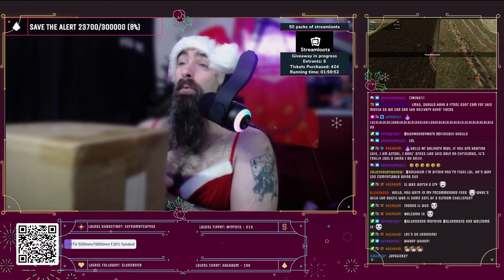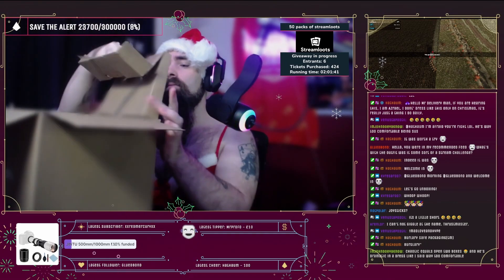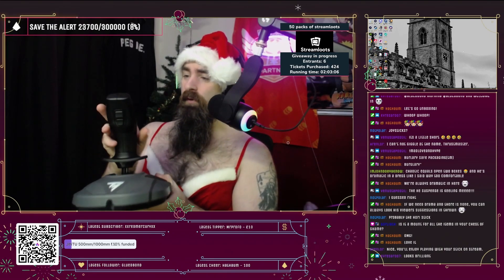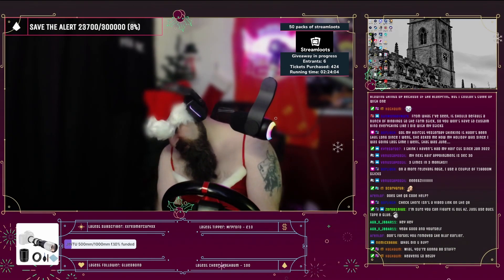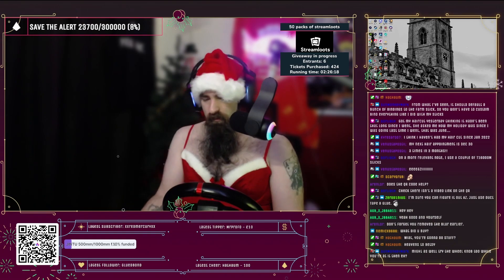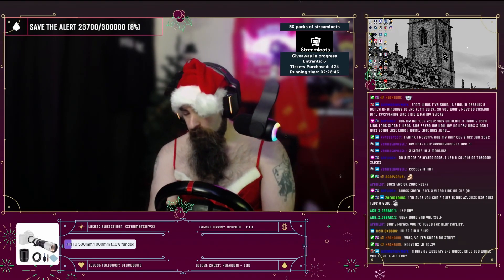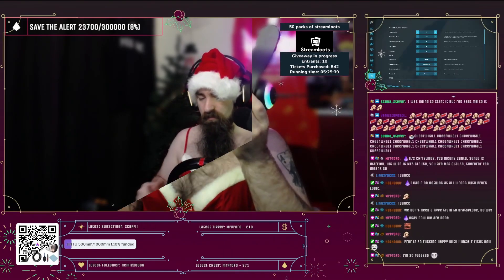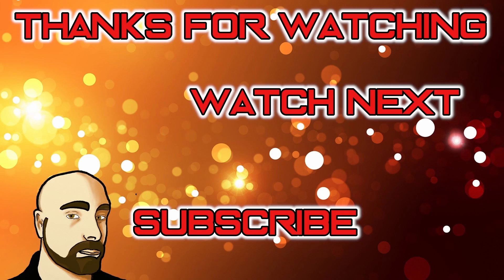Mrs Az claus Unboxes the Thrustmaster SimTask Farm stick!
Mrs Az claus Unboxes the Thrustmaster Sim Tech Farm stick!
Hope ya'll enjoyed mrs az claus unboxing the amazing Farmstick that Thrustmaster very kindly sent me!